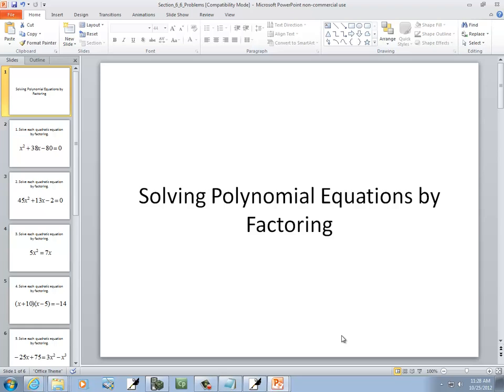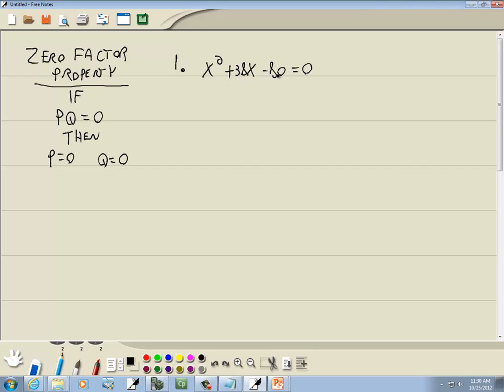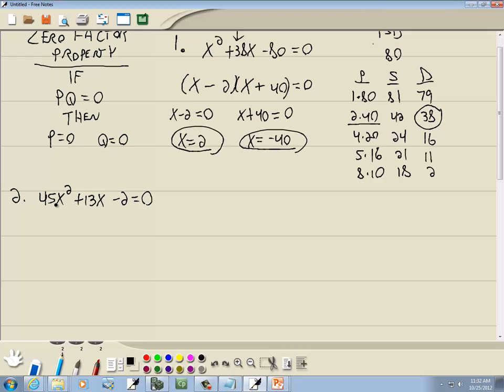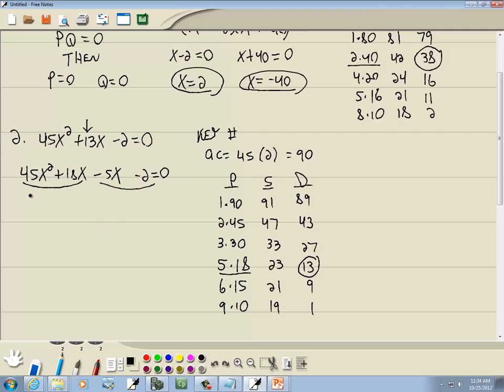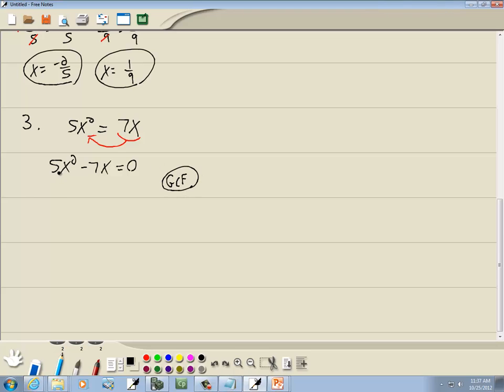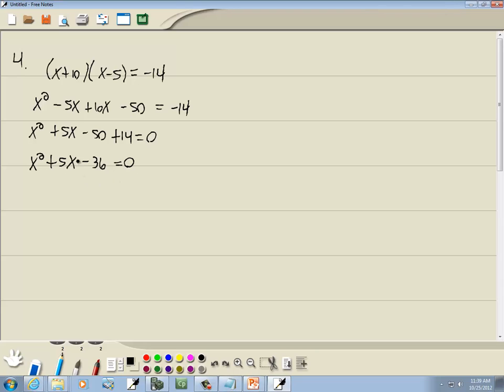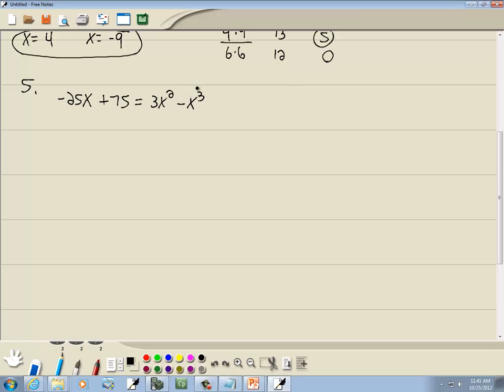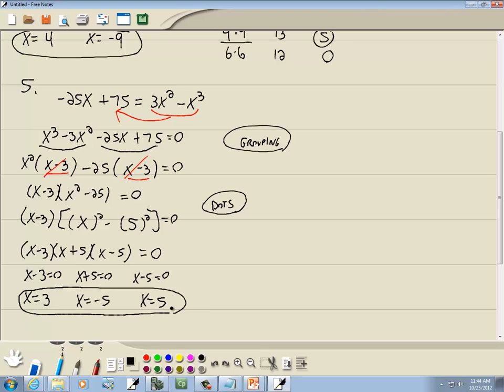Elementary Algebra: Solving Polynomial Equations by Factoring